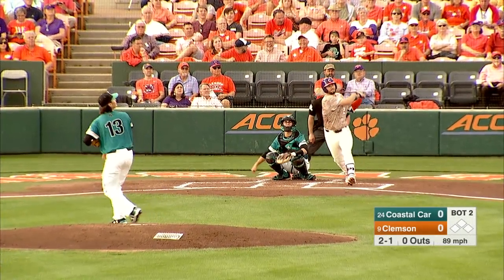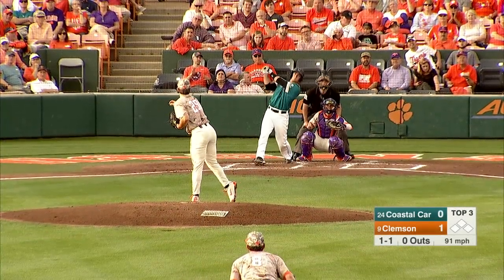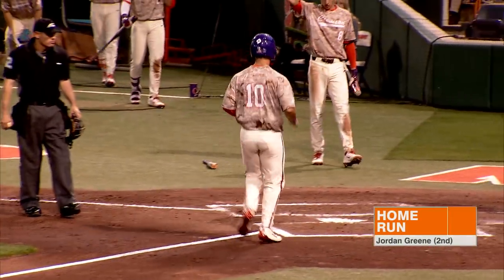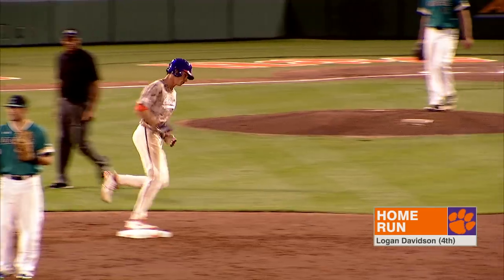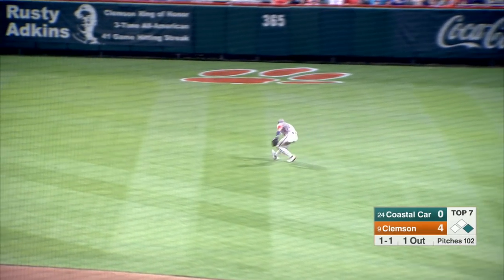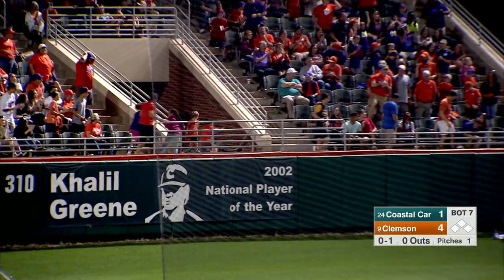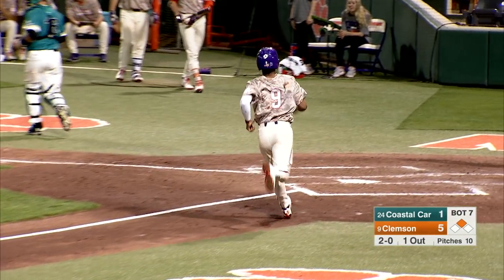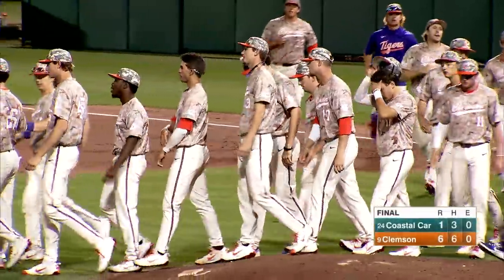Clemson Baseball || Coastal Carolina Game Highlights - 4/3/18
Highlights from No. 6 Clemson's 6-1 win over No. 18 Coastal Carolina at Doug Kingsmore Stadium on April 3, 2018.